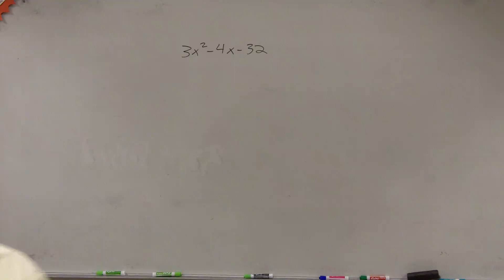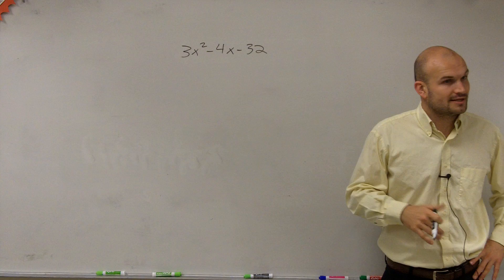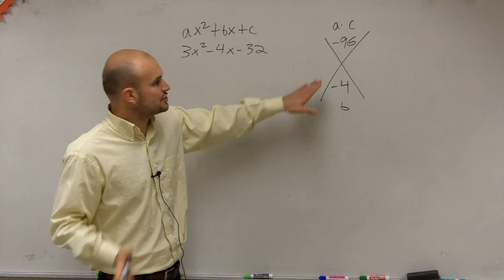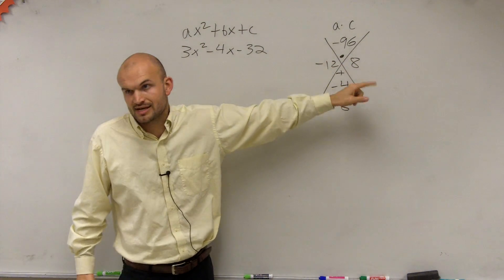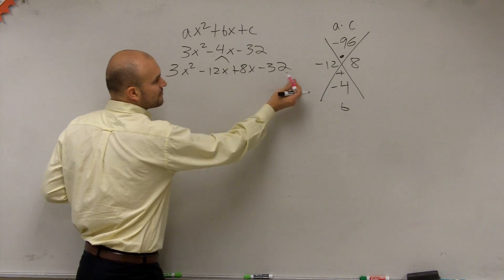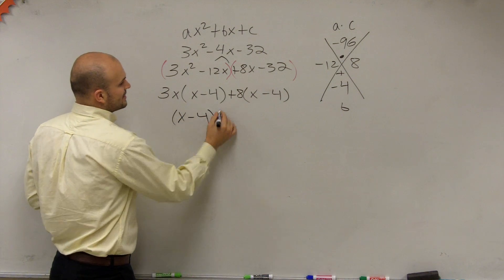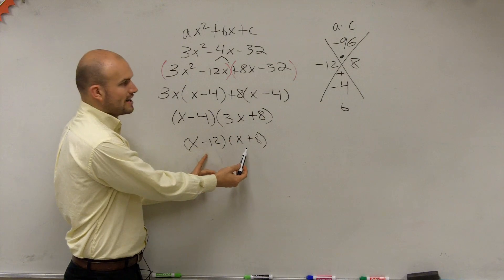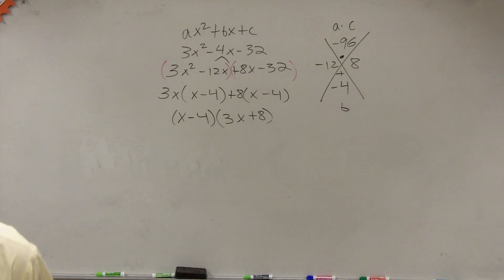Factoring when a is greater than one